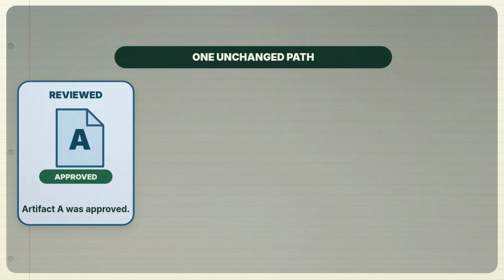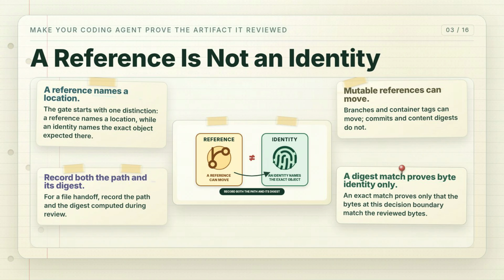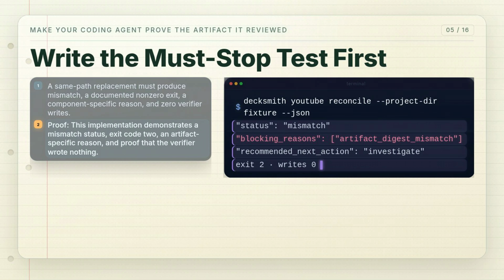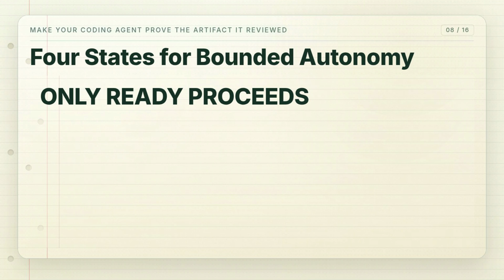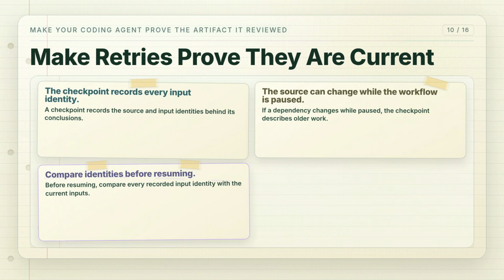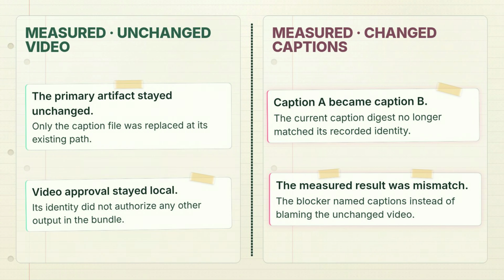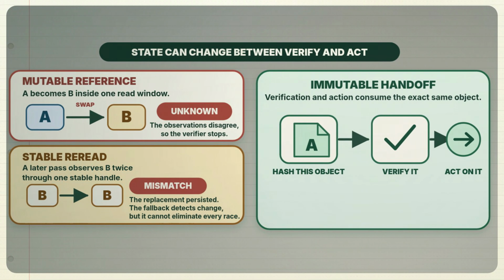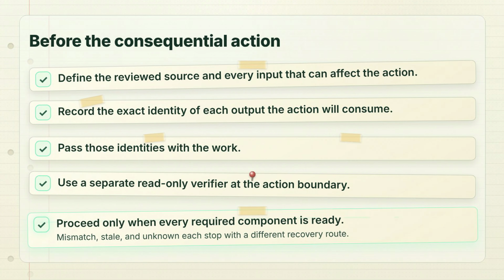Why AI Coding Agents Ship Unreviewed Work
This video shows you how to build that stop into any consequential agent handoff.

Chapters
0:00 Why AI Coding Agents Ship Unreviewed Work
0:25 Why Agent Workflows Drift
1:17 A Reference Is Not an Identity
2:03 Reproduce the Dangerous Handoff
2:52 Write the Must-Stop Test First
3:39 Build a Proof-Carrying Handoff
4:27 Separate the Actor from the Verifier
5:16 Four States for Bounded Autonomy
6:05 Verify Where the Agent Acts
6:44 Make Retries Prove They Are Current
7:30 Attack the Whole Handoff
8:14 Approval Must Not Leak Between Outputs
8:57 A Clean Repository Can Still Hide Changed Inputs
9:47 What If State Changes While You Verify?
10:45 Identity Proof Is Not a Universal Verdict
11:25 The Proof-Carrying Agent Workflow